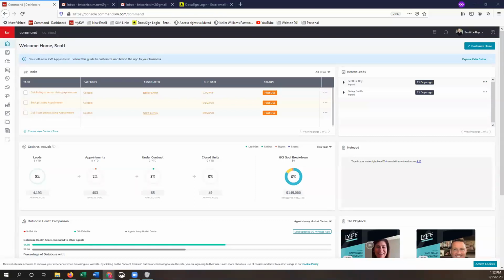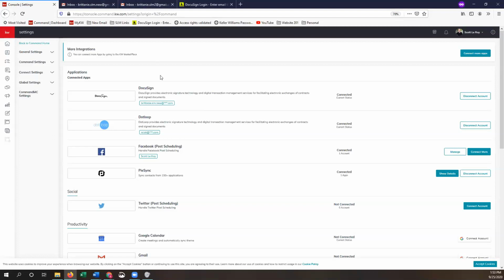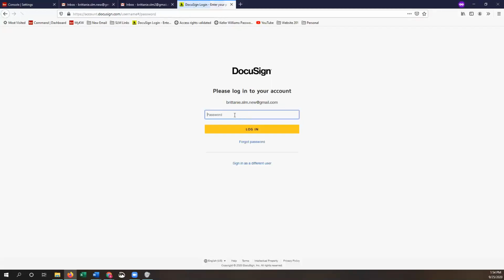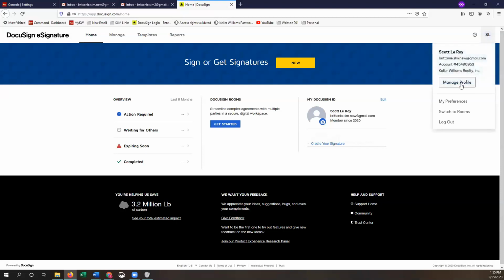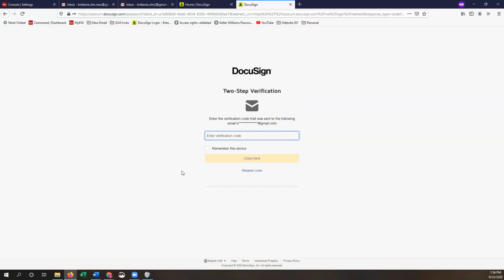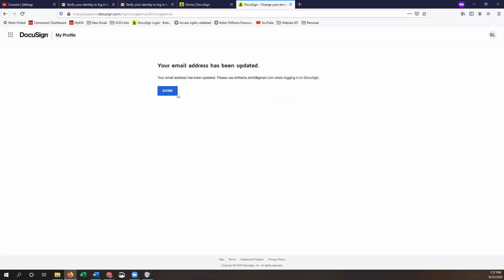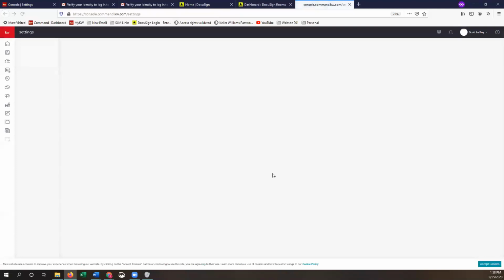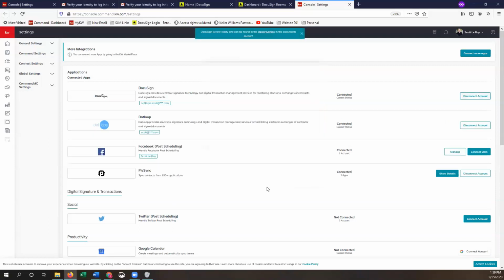Command Tip - Change Email on Command Compatible DocuSign account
This process will be for agents who have a DocuSign account successfully linked with their Command platform, but have a new business/team Email address they are looking to use on the existing account.